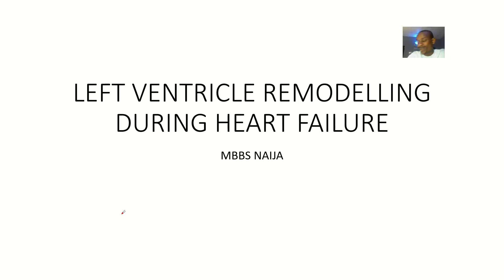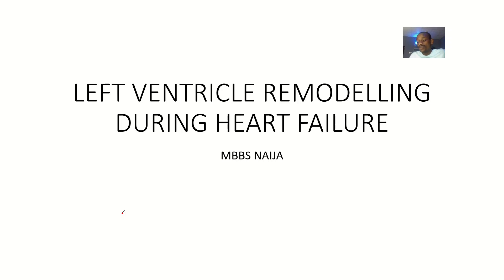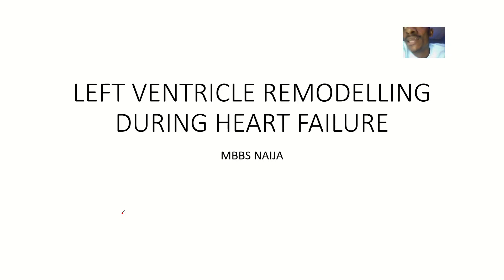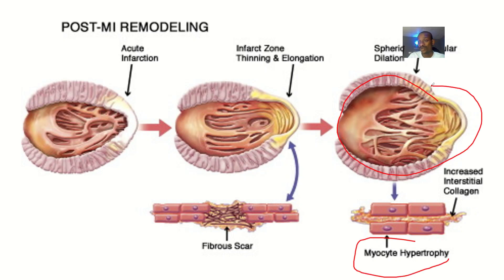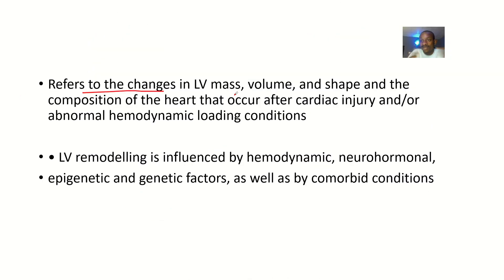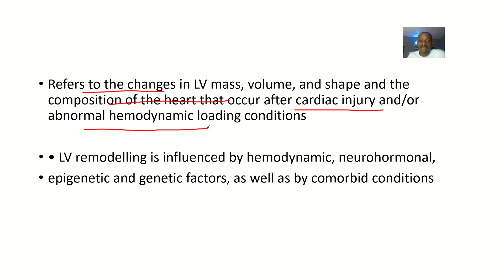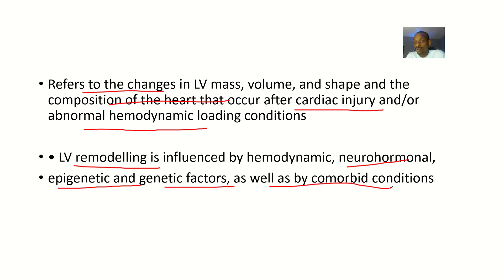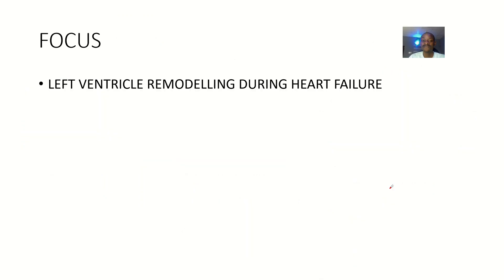Left Ventricle Remodelling During Heart Failure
Left ventricle remodeling during heart failure refers to the changes in the structure and function of the left ventricle (LV) in response to injury, disease, or increased workload. These changes can be adaptive or maladaptive, leading to:

Adaptive remodeling:

1. Hypertrophy (thickening) of the LV wall
2. Increased contractility
3. Improved cardiac output

Maladaptive remodeling:

1. Dilatation (enlargement) of the LV chamber
2. Thinness of the LV wall
3. Decreased contractility
4. Fibrosis (scarring)
5. Apoptosis (cell death)

Types of LV remodeling:

1. Concentric remodeling (thickening without dilatation)
2. Eccentric remodeling (dilatation without thickening)
3. Mixed remodeling (both thickening and dilatation)

Causes of LV remodeling:

1. Myocardial infarction (heart attack)
2. Hypertension
3. Valve disease
4. Cardiomyopathy
5. Heart failure

Consequences of LV remodeling:

1. Decreased cardiac function
2. Increased risk of arrhythmias
3. Worsening heart failure symptoms
4. Poorer prognosis

Treatment strategies:

1. Pharmacological therapy (e.g., ACE inhibitors, beta-blockers)
2. Device therapy (e.g., pacemakers, ICDs)
3. Surgical intervention (e.g., heart transplantation)
4. Lifestyle modifications (e.g., exercise, diet)